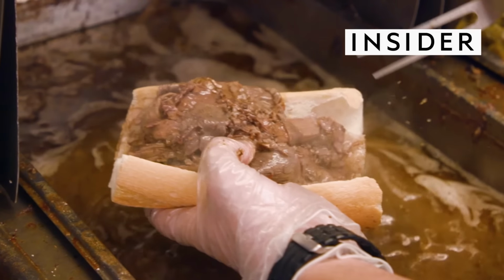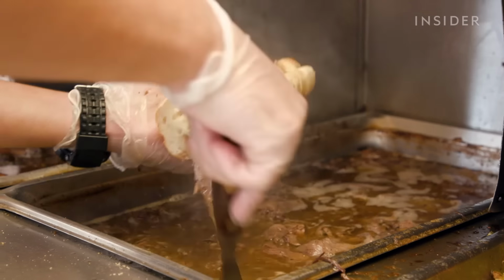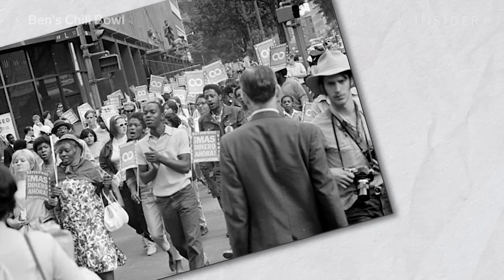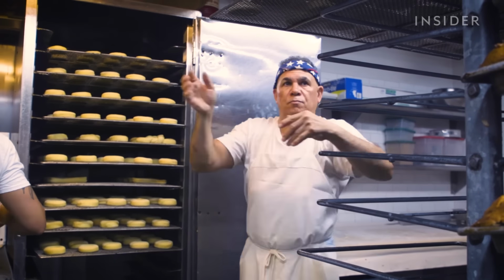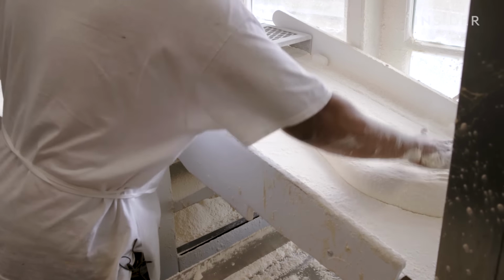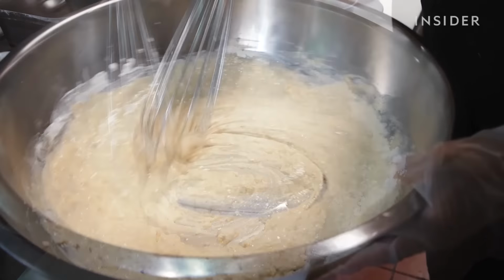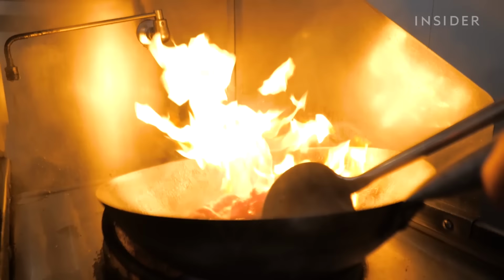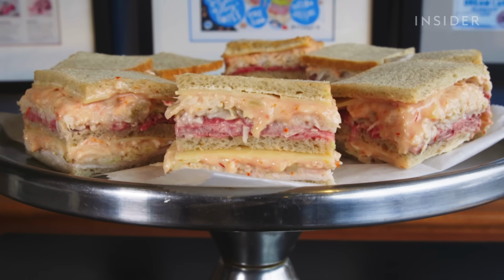Legendary Eats Season 4 Marathon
In 2020, we explored the stories behind 11 legendary dishes across the country, from beignets in New Orleans to Cuban sandwiches in Miami.

Episodes featured:
The Halal Guys 00:15
Johnnie's Beef 06:01
Sanguich De Miami 12:28
Ben’s Chili Bowl 18:49
Peter Pan Donuts 27:36
Slater’s Deli 31:19
Café du Monde 37:07
Jibaritos y Mas 41:08
Amy Ruth’s 47:59
Xi’an Famous Foods 54:47
Town Hall Deli 01:02:30